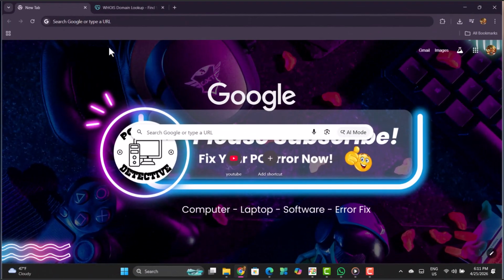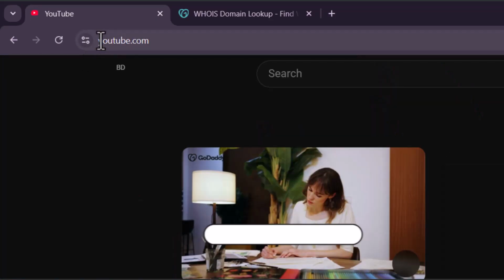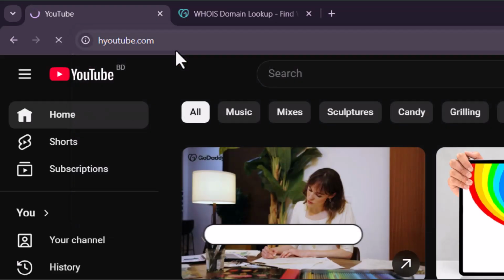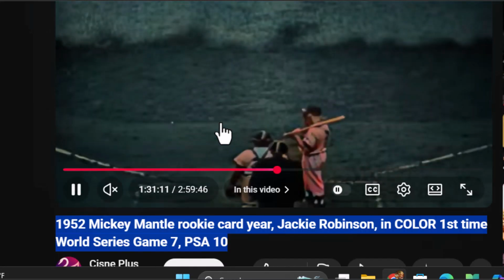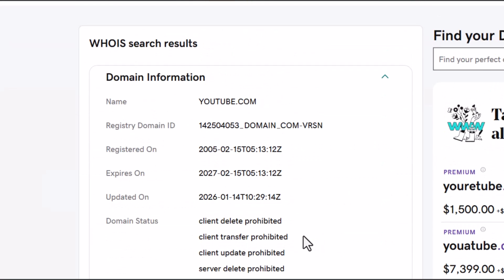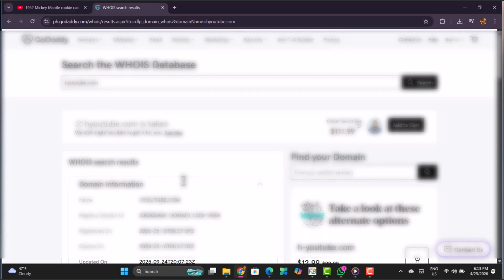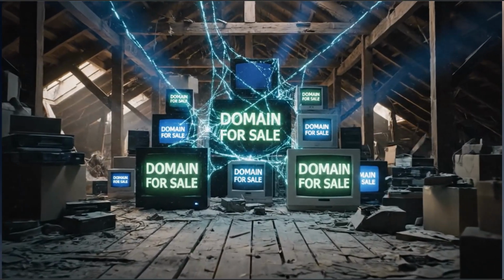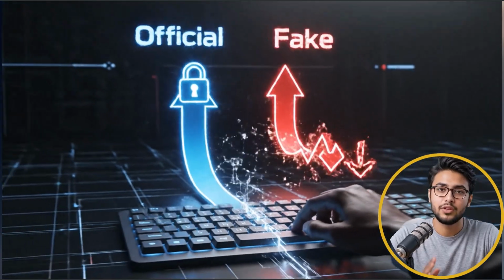Hiyoutube.com Trick: Is This Viral YouTube Link Safe?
I heard a lot online about a secret YouTube site. So I typed hiyoutube.com to see if this secret is true. What I saw completely surprised me. It did not take me to a normal homepage. Is this viral YouTube link safe or something else? To find out, I pulled the domain info. I also showed here how you can get in trouble if you type it wrong. I used GoDaddy to check the domain. That link is given below.

0:00 Viral trick
0:40 Testing the link
1:56 Finding the real owner
2:55 Why typing wrong is dangerous
3:33 The real truth